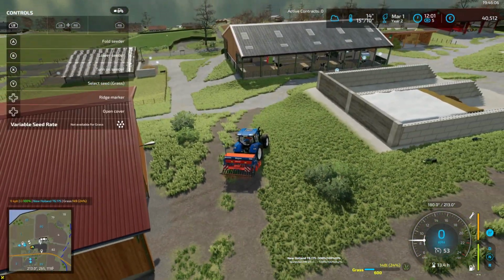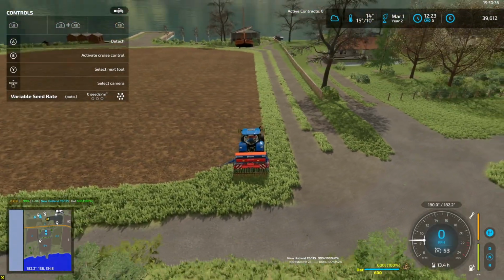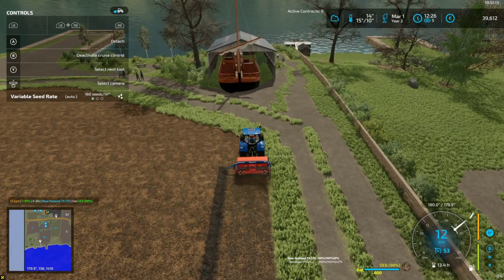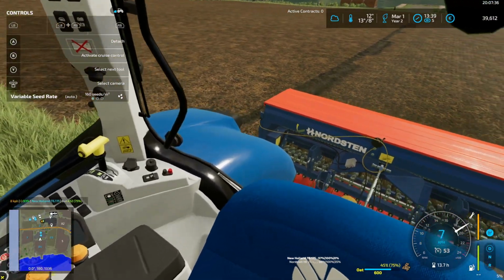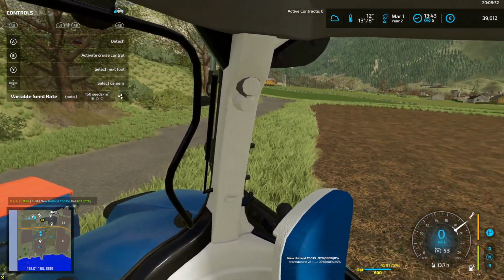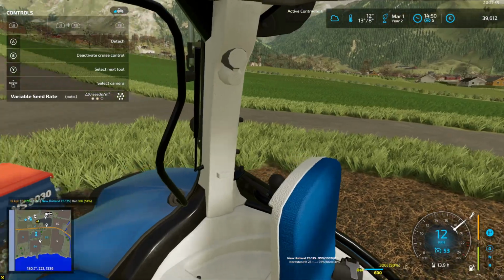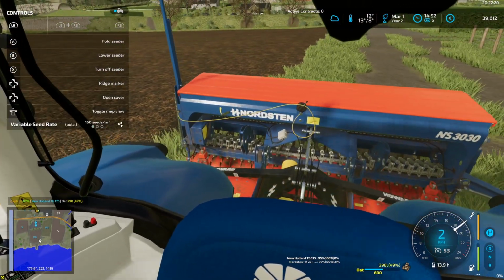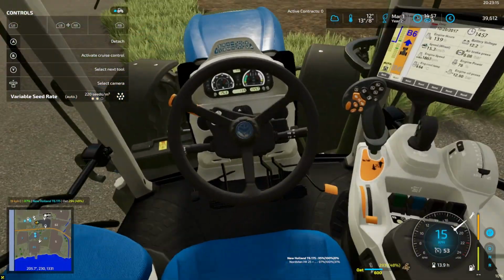FS22 Rosendal Dairy Episode 18 - Sowing Oats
Getting my oat and potato fields planted.